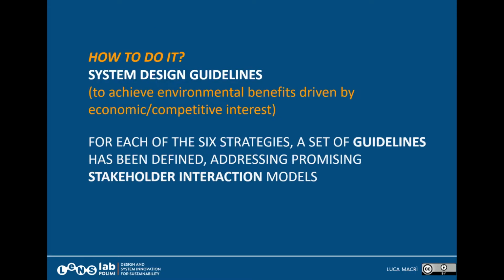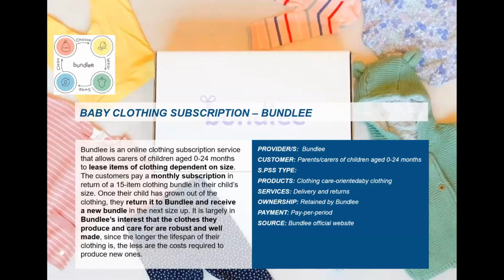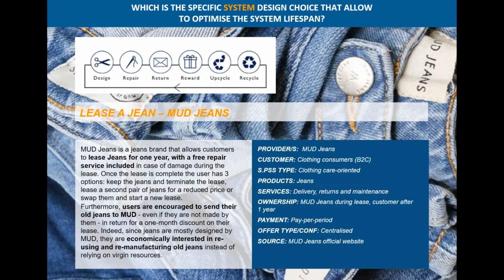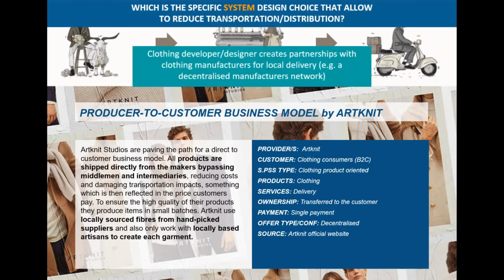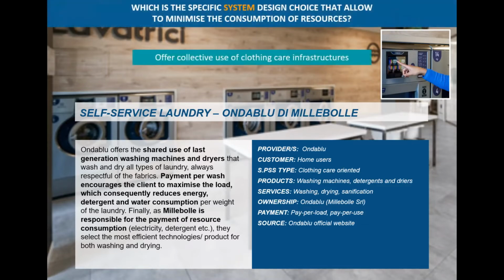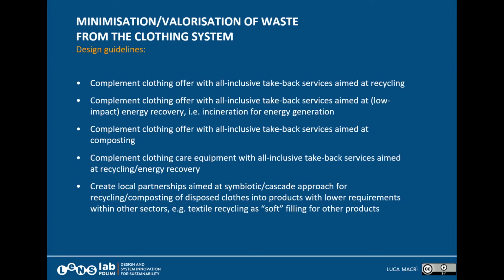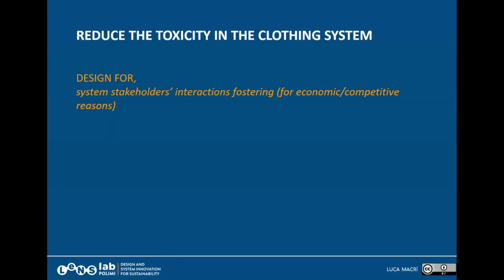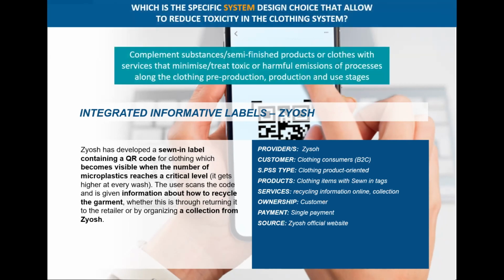3.3 (2021-2022) S PSS guidelines and examples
Contents:
. Overview on clothing S.PSS design strategies
. Clothing S.PSS guidelines and examples on lens-international.org